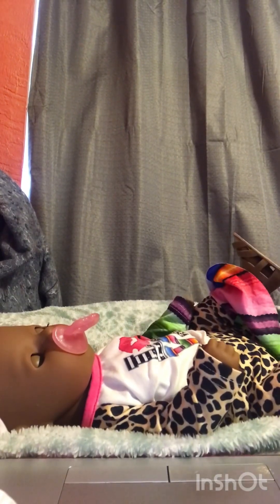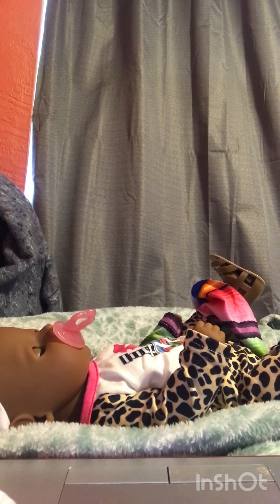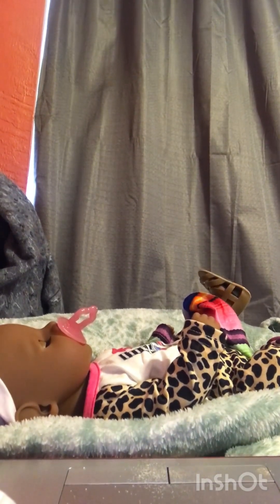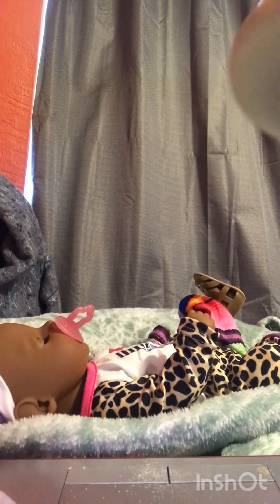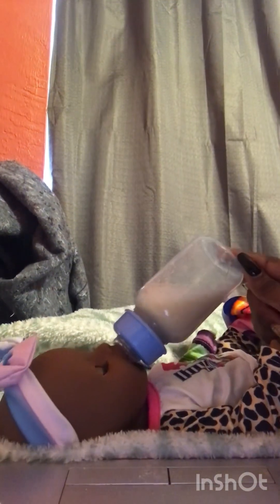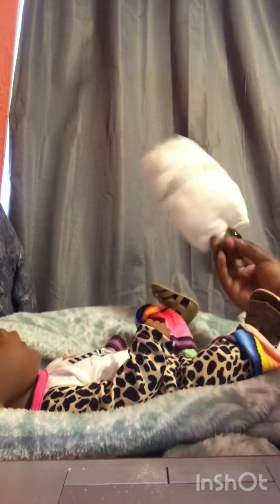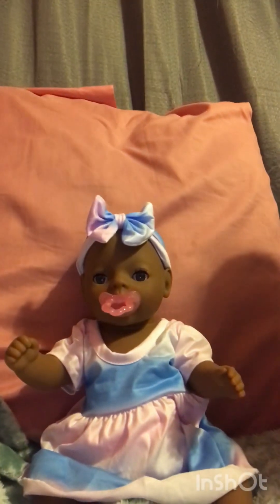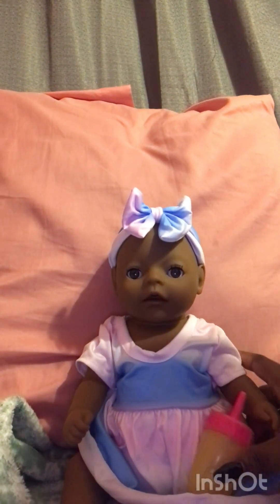target Babyborn first feeding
Baby born